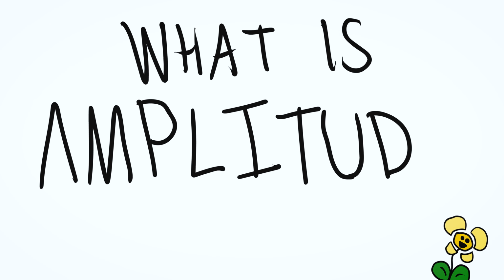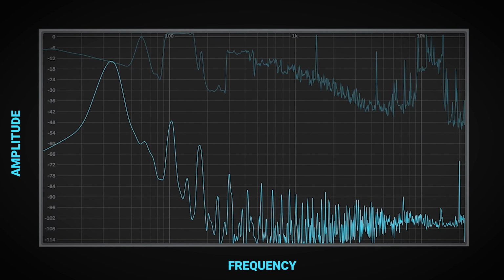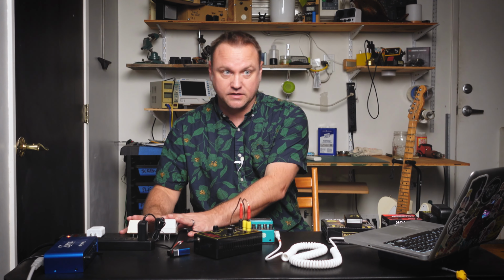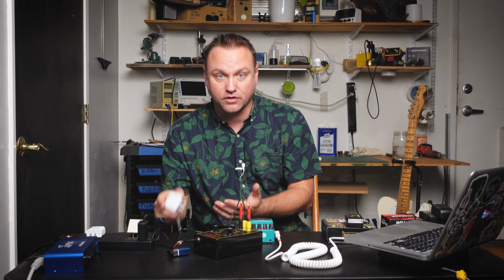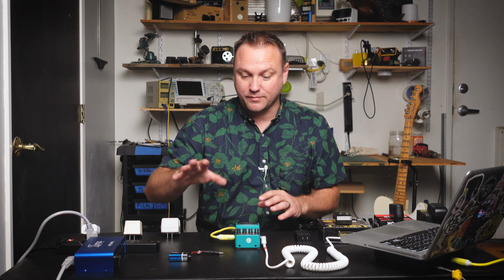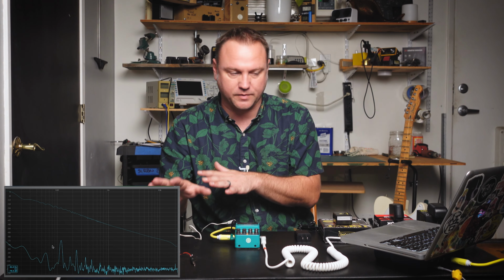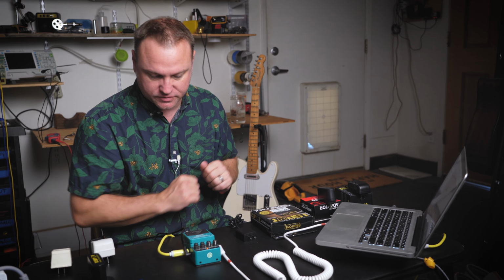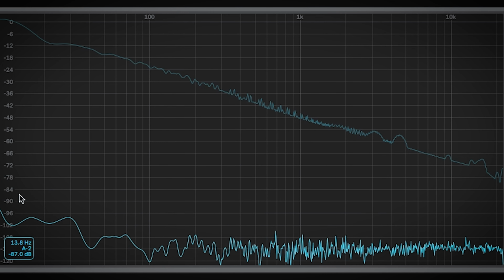Unveiling the Mysteries of Effects Pedal Power Supplies: A Sonic Analysis!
Let's explore the world of effects pedal power supplies and discover their impact on audio quality! We start off by explaining essential audio terminology like frequency, amplitude, and noise. We'll explore the world of power supplies, and learn the difference between Linear and Switched-Mode Power Supplies (SMPS). Then we'll noise test a range of power supplies commonly used for guitar effects pedals, including several inexpensive supplies, a professional-grade option, and even a USB-C charger. Through this testing process, we gain insights into the noise characteristics of different power supplies and discover which ones are most suitable for our audio setups. You can even try out this testing process at home, come join us to learn how to do it!

What is The Olinthus Show? ► The Olinthus Show is hosted by Ethan Tufts and Charles Etienne, the founders of Olinthus. In each episode, we’ll delve into the realms of creativity, music, gear, technology, and art. We’ll explore the history of unique and forgotten music gear, interview some of our favorite musicians and artists, dig into technical details about sound creation tools, look at prototypes we’ve built, find new and interesting ways to use old gear, make a bunch of music with friends, and ultimately—have as much fun doing all this as humanly possible.

What is Olinthus? ► Charles and Ethan have decades of experience leading creative design teams at top music gear companies. In 2023 they decided to leave that all behind and form Olinthus—a company devoted to creating products and experiences that inspire inventive ideas, spark joy, and make you laugh. We have several products that are currently in development, and look forward to releasing these to the public soon!

What does the name Olinthus mean? ► To us, the name Olinthus means creativity, technology, art, science, and natural beauty. Olinthus is an alternate spelling of Olynthus, a neotropical genus of butterfly in the family Lycaenidae. Olinthus was also the first name of Olinthus Gilbert Gregory, an English mathematician that combined his love of mathematics with an interest in music. The word origin comes from the Greek Olynthos, meaning “the fruit of the wild fig tree”.

Follow Olinthus!

Table of Contents:
0:00 - Frequency and Amplitude!
1:48 - Spectrum Analyzer!
3:16 - What is a Power Supply?
4:13 - Linear Power Supplies
5:41 - Switched Mode Power Supplies
6:48 - Our Expectations?
7:28 - The Test!
11:21 - Conclusion!

Music used in this episode:
• Tracks from the YouTube Music Library